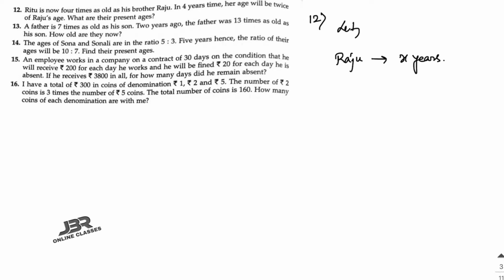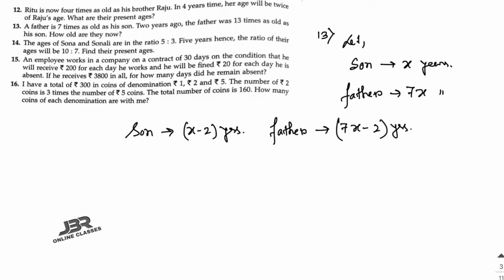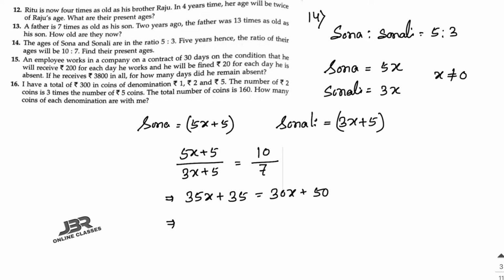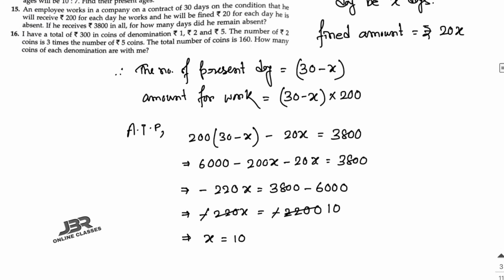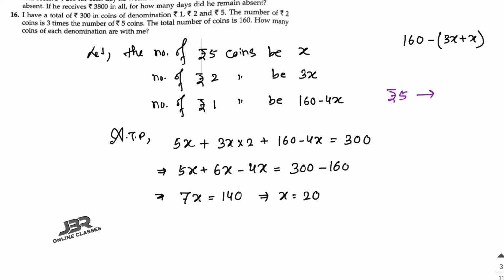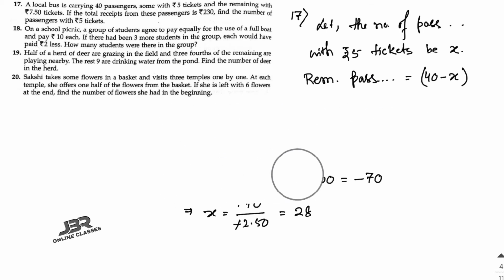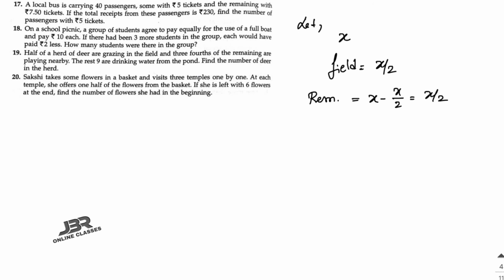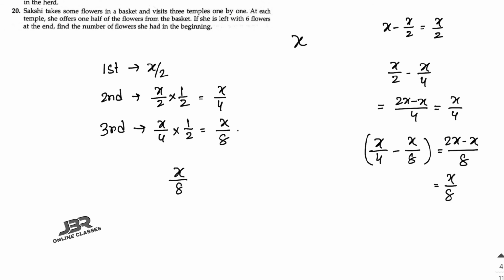ICSE CLASS 8 EX-12.2(12-20)PART-2 LINEAR EQUATION | ML AGGARWAL SOLUTION | JBR ONLINE CLASSES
●CHAP: LINEAR EQUATION & INEQUALITIES

◆EX-12.2(21-)